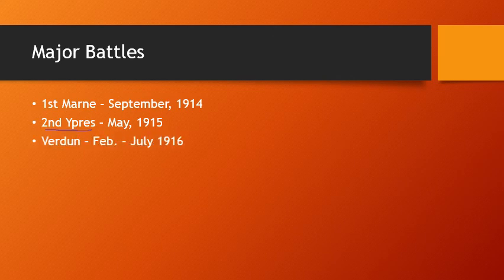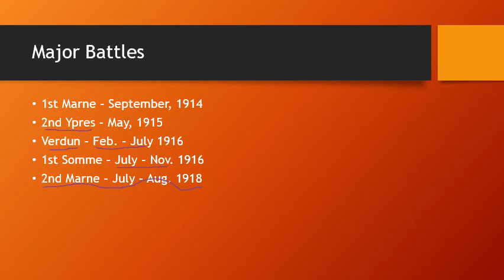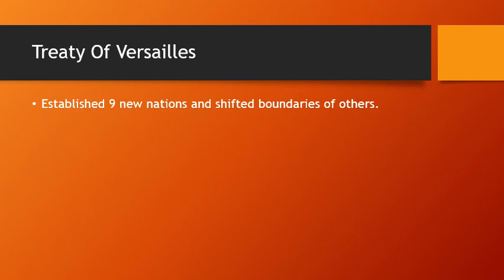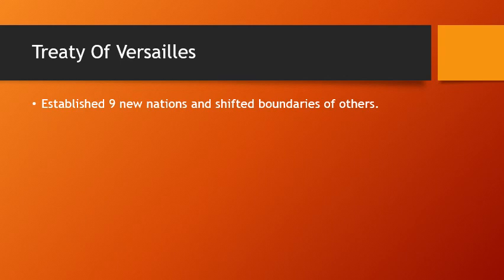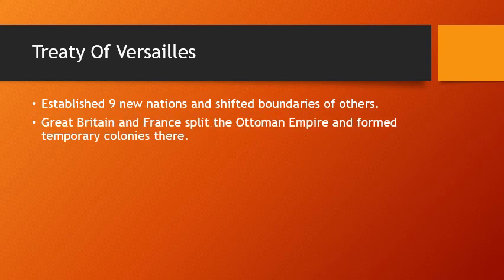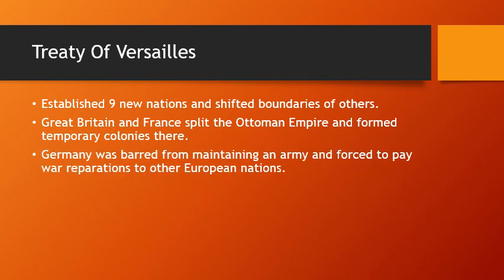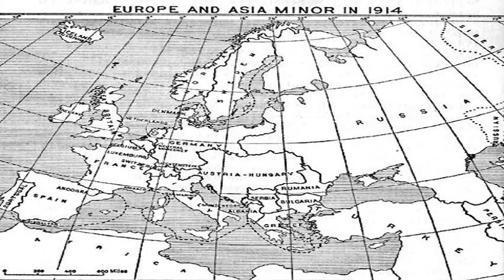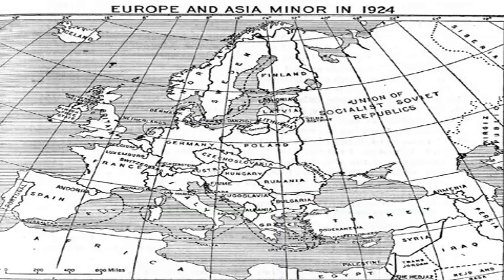WWI Notes Part III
The major battles of World War One and the immediate aftermath of the war.